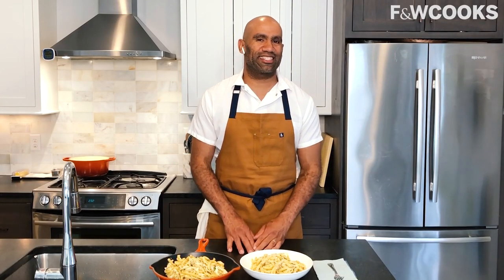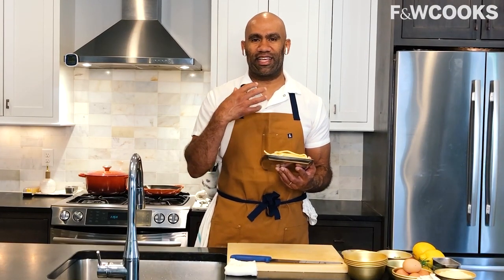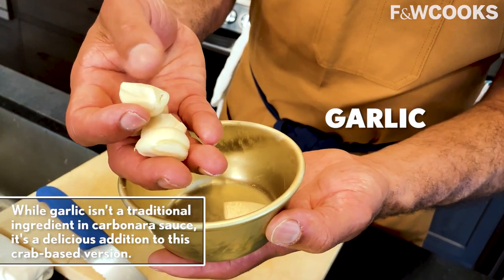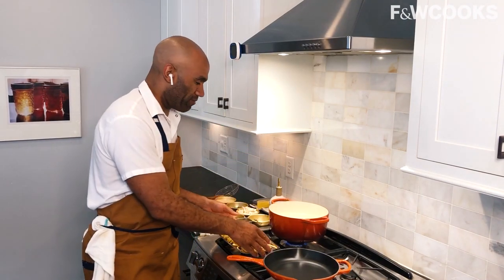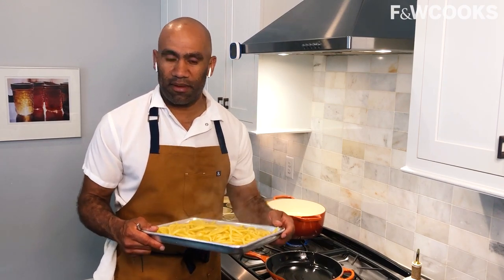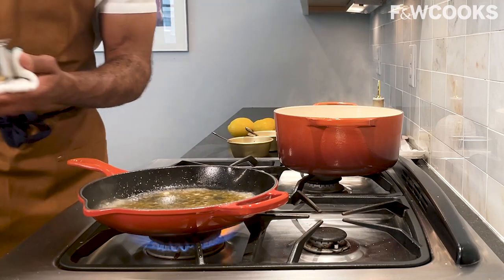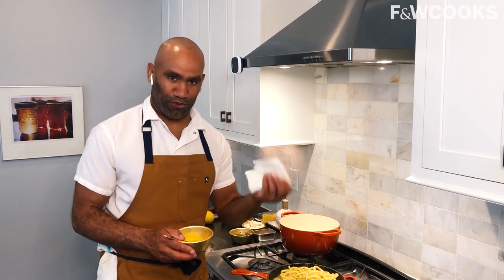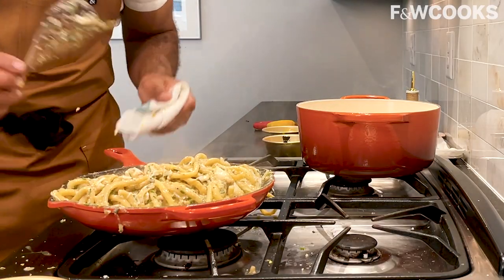Summer Crab Carbonara with Lemons and Capers, by Douglass Williams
Chef Douglass Williams (chef/owner of MIDA, and one of Food & Wine's 2020 Best New Chefs!) shares his stress-free carbonara method for a simple, bright and creamy seafood pasta dish. 🦀 This delicious summer recipe comes together beautifully in our new Cayenne cookware!